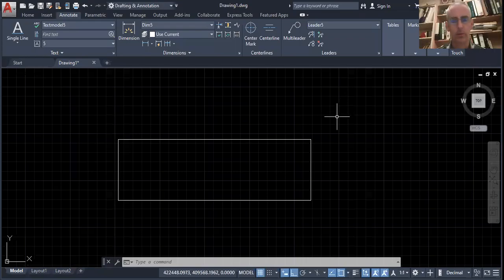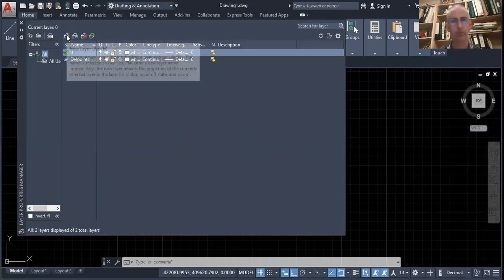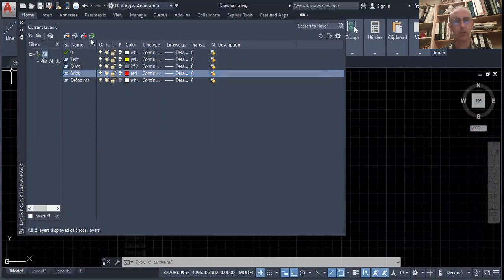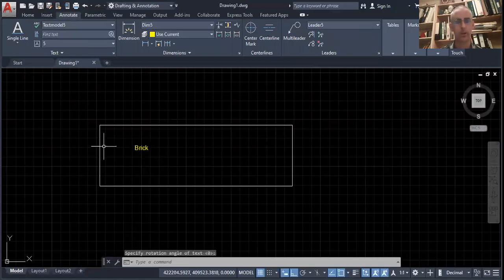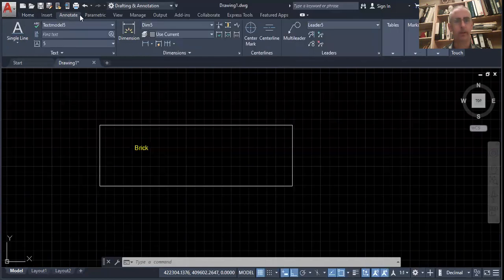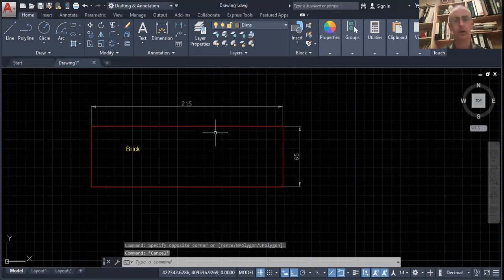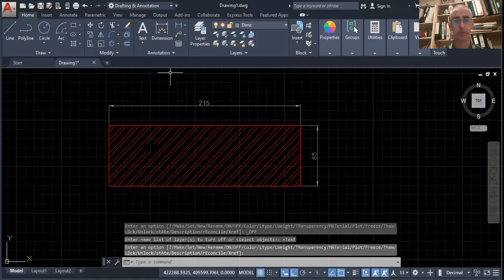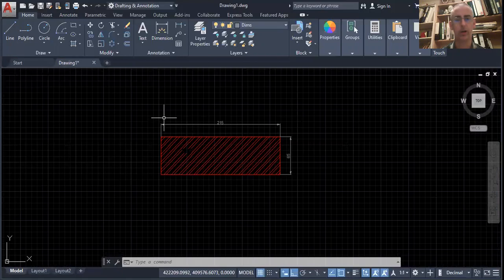CAD 05 Layer Control Pt 1